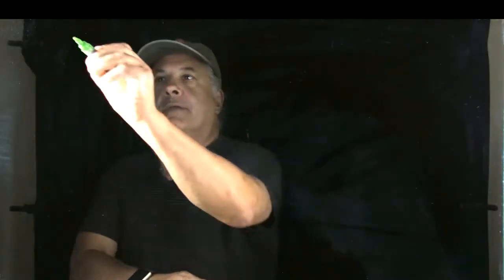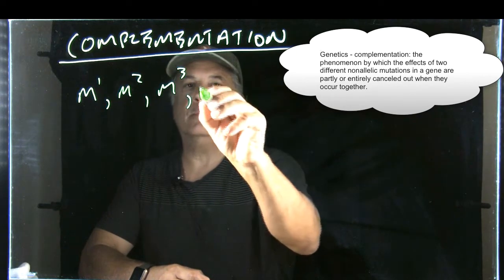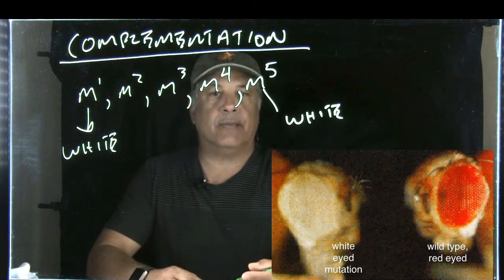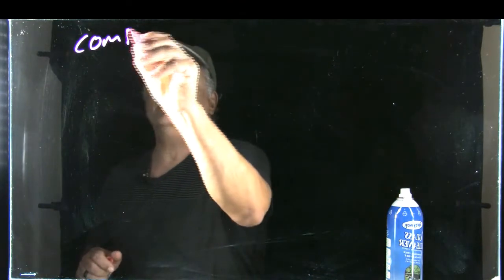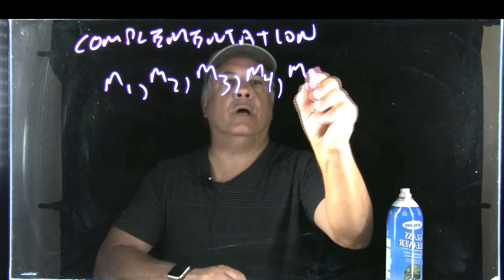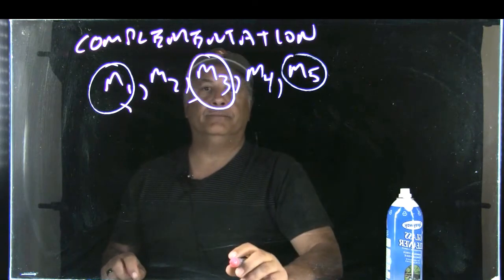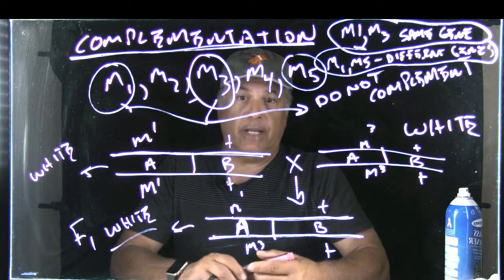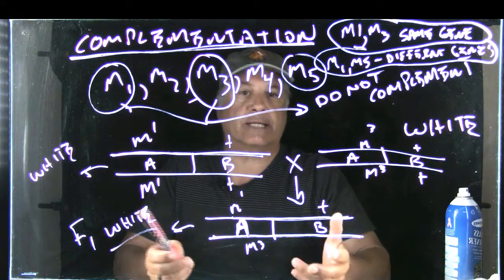Complementation tests: an important genetic tool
Introduction to Complementation and Complementation Tests in Genetics